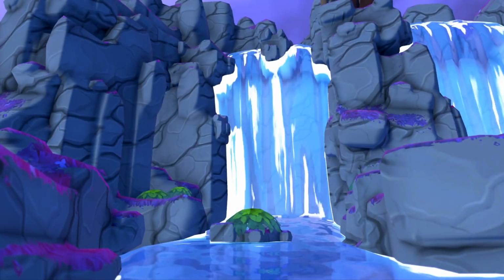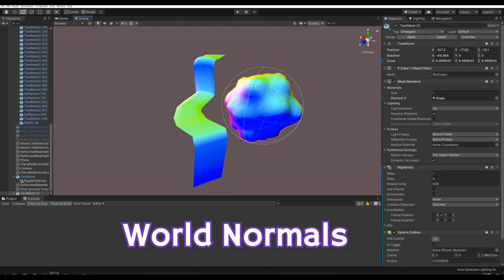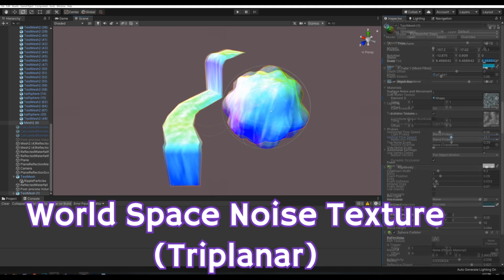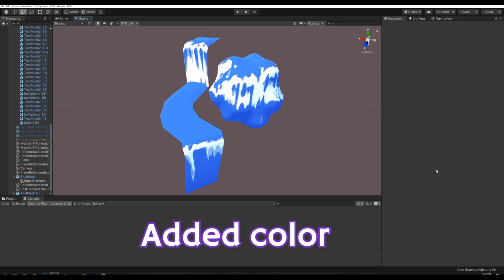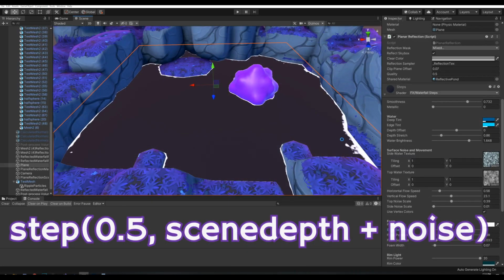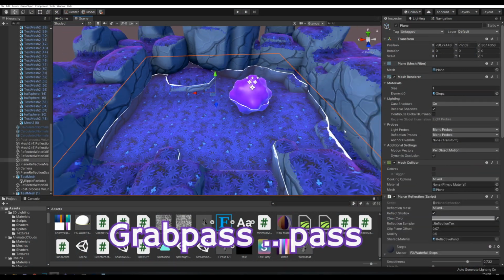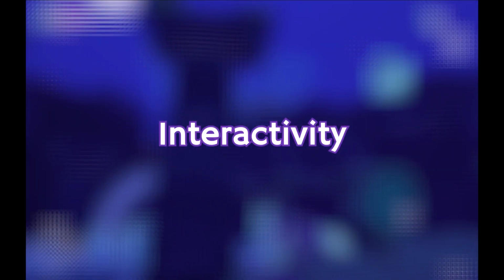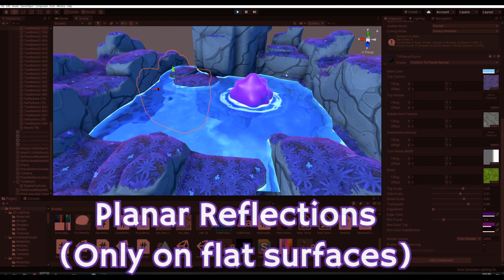Unity | Stylized Waterfall Shader